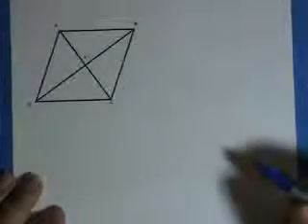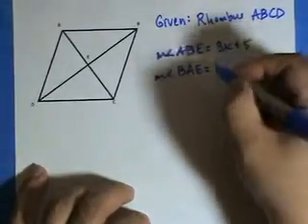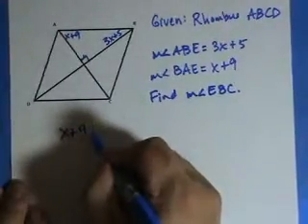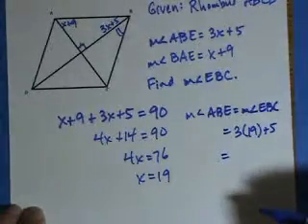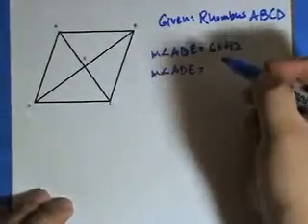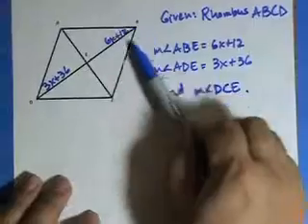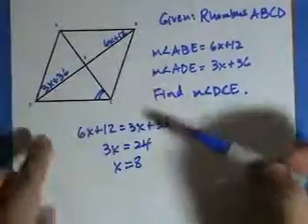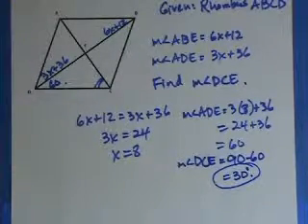Angles of a Rhombus Part 2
Two sample problems involving solving for the angles of a rhombus.